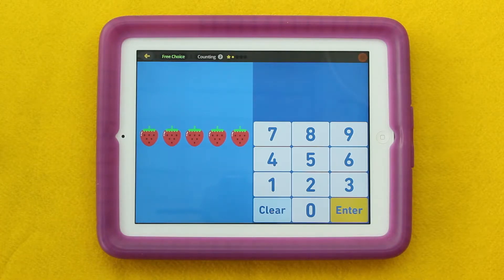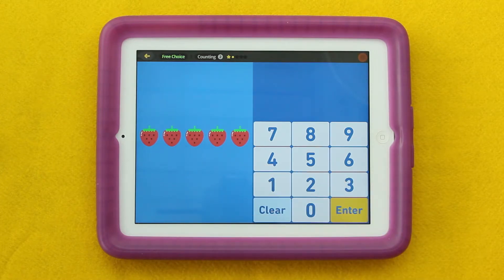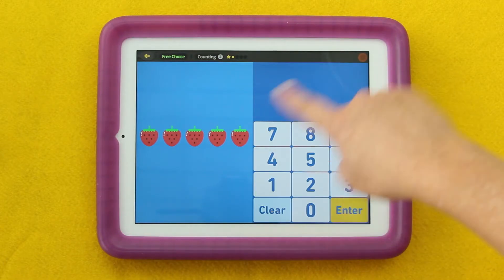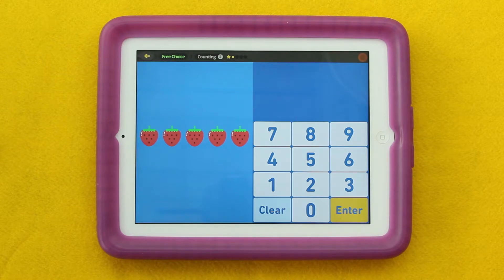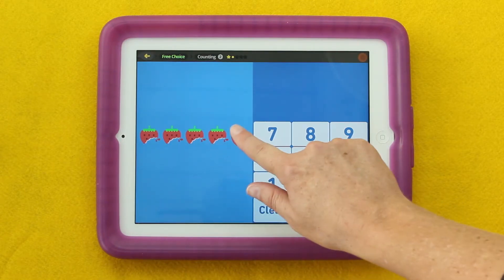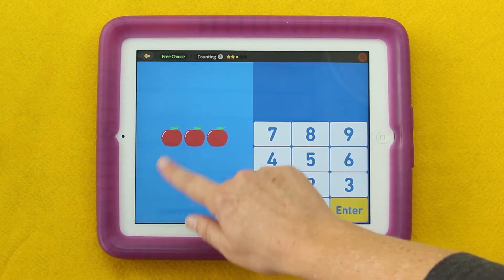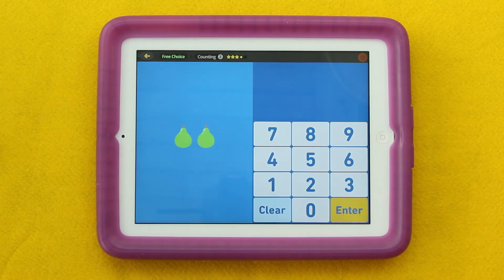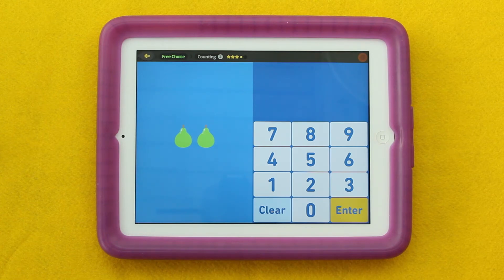Teaching with Todo Math — Counting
In this video, education expert Anna Johnson shows how you can use Todo Math's Counting game to create a discussion about numbers, their relation to each other, and counting.  This exercise can easily be used at home or in the classroom.